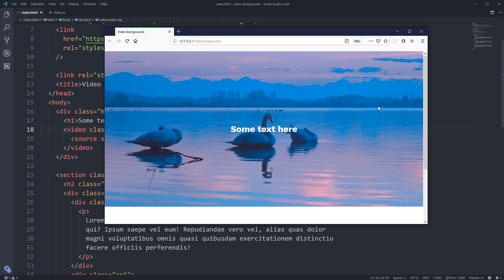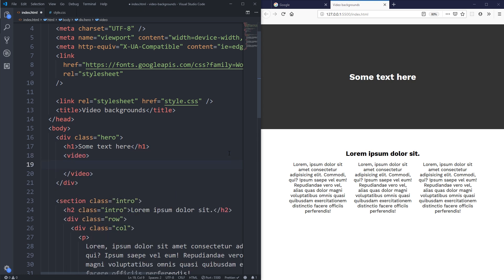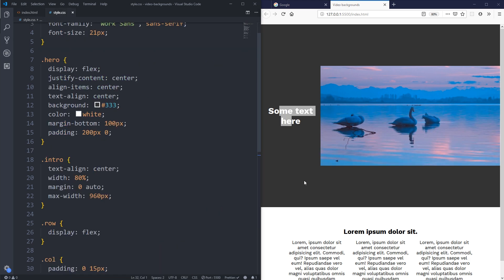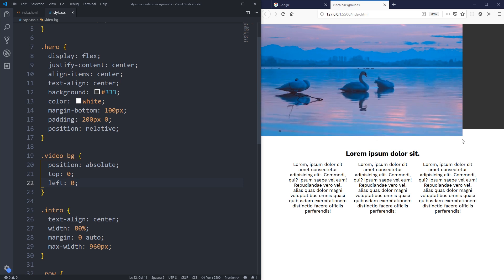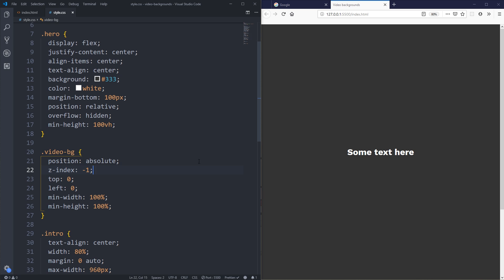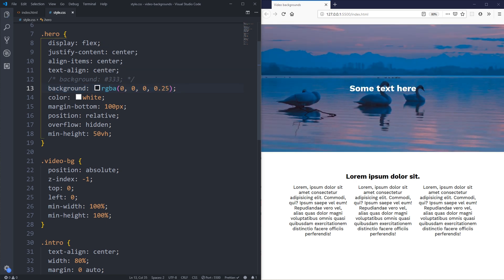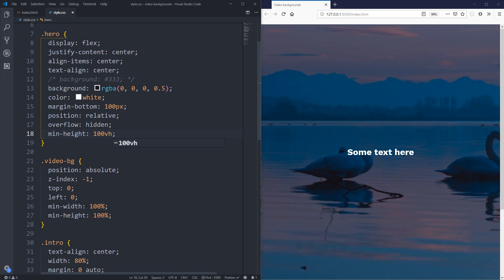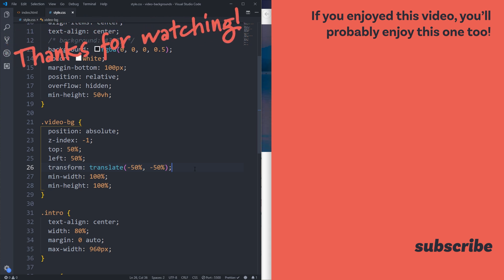How to create a background video | HTML & CSS tutorial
If this doesn't work on iOS, try adding the 'playsinline' attribute.

While background-images are really easy, there is no simple way to do a background video. In this video I explore how to set up a background video with HTML and CSS, including a few different tricks on positioning it.

One thing to note is, while these are really trendy, be careful with them. They aren't exactly considered best practice. Auto-playing videos are generally seen as something to be avoided, and it can add a ton of weight to your site. But that said, it is good to know how to do it :)

I've been working on some courses!